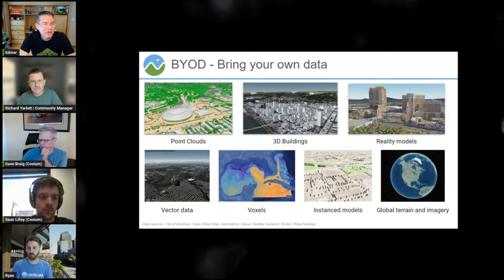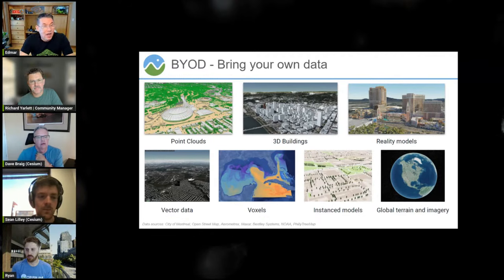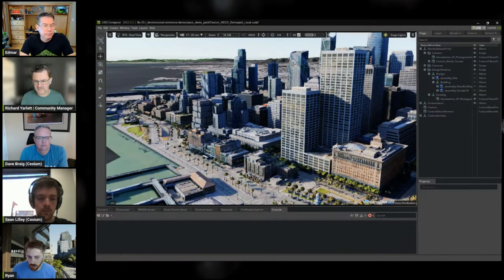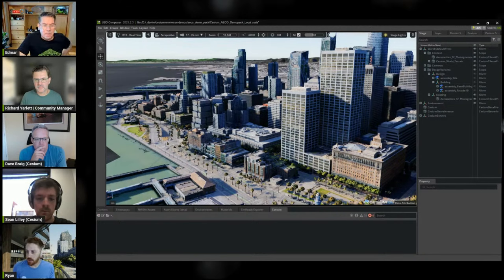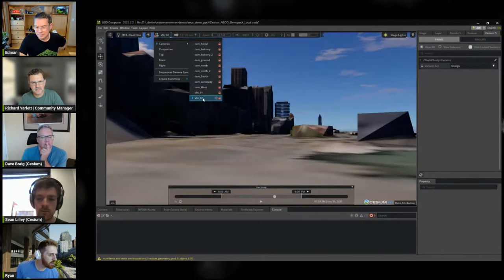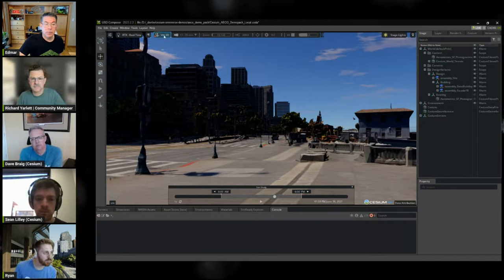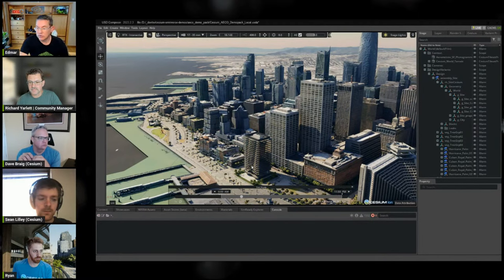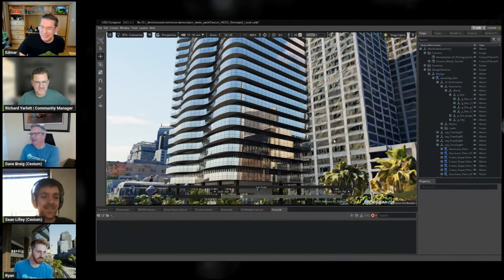Using OpenUSD for Geospatial Workflow Integration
Join us for an insightful episode featuring Cesium, the open platform for software applications that harness the power of 3D data. We will explore Cesium’s open-source Omniverse extension, Cesium for Omniverse, which enables the use of 3D Tiles and real-world digital twins on a global scale with exceptional speed and quality. Special guests from Cesium will join us to discuss their extension, how to leverage OpenUSD for geospatial workflows, and delve into the AEC Demo Pack. Don’t miss this opportunity to enhance your understanding of geospatial data integration in Omniverse!

📆 Check out the full calendar for all of our upcoming events